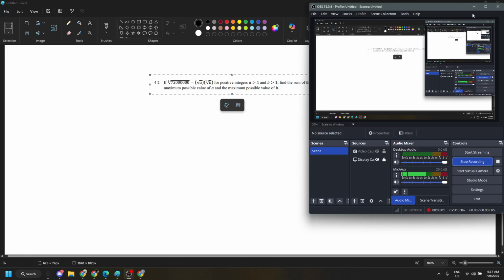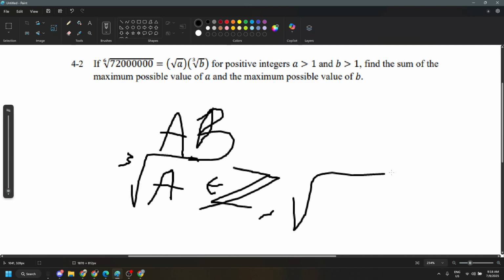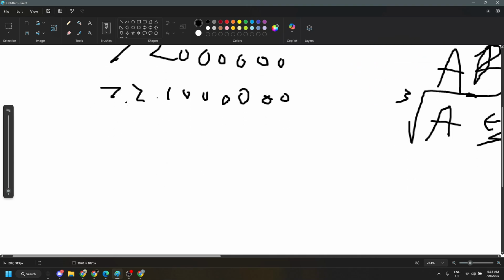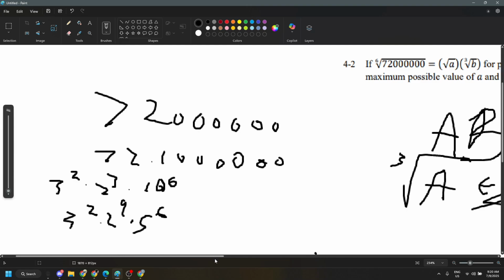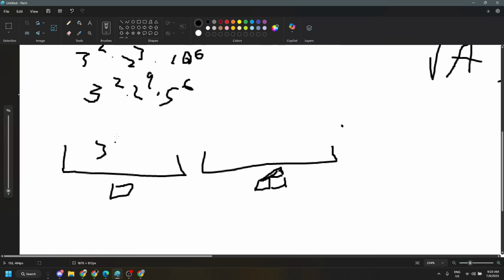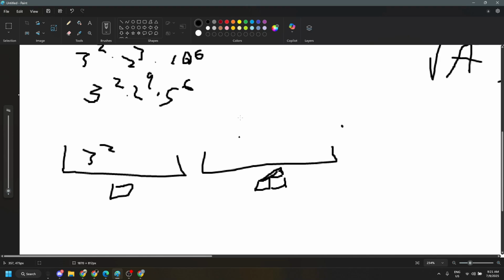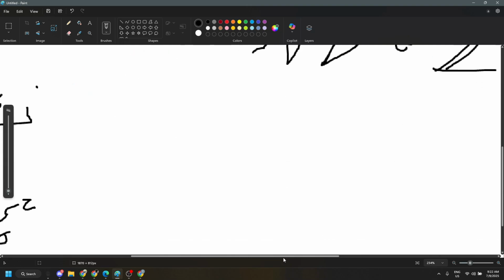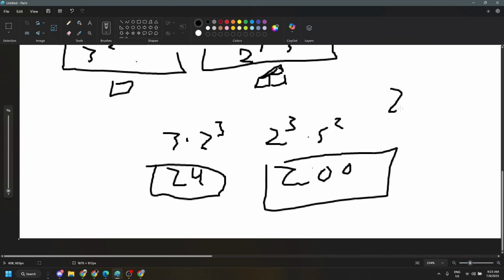doing math everyday until I quit, day 118